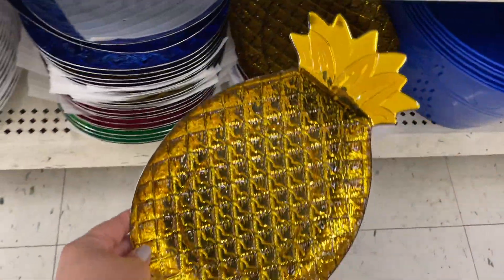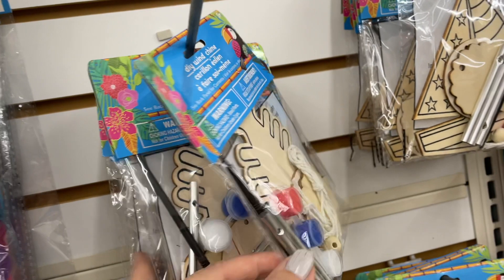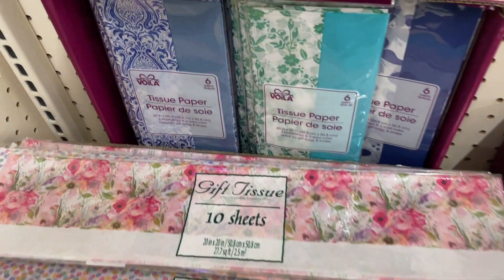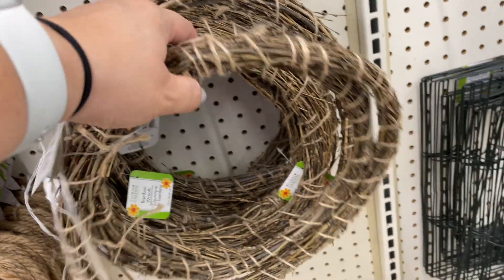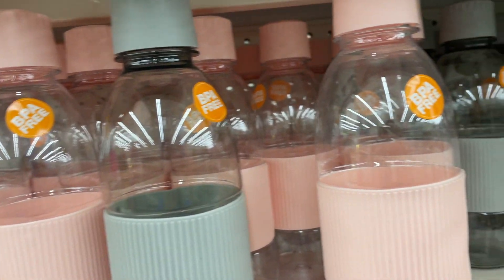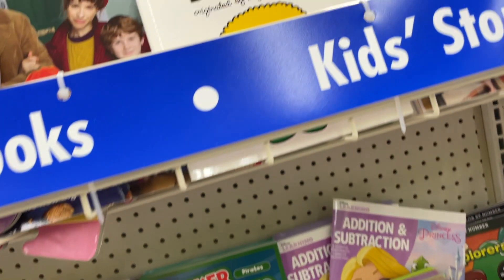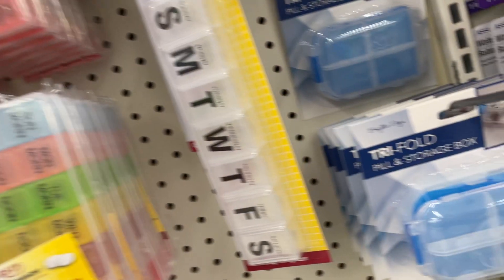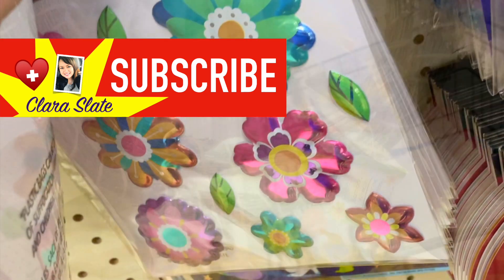DOLLAR TREE SHOP WITH ME! FUN FINDS!